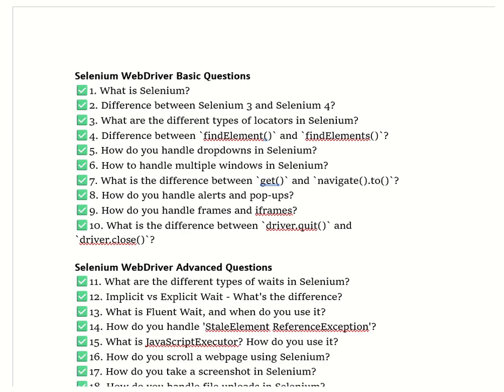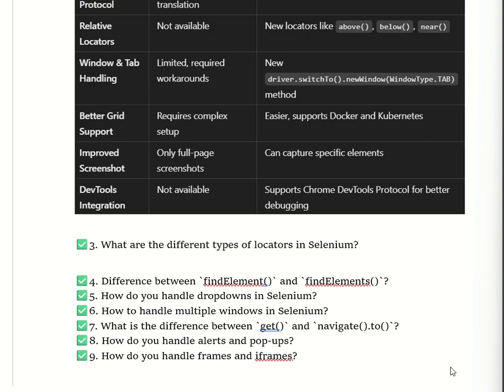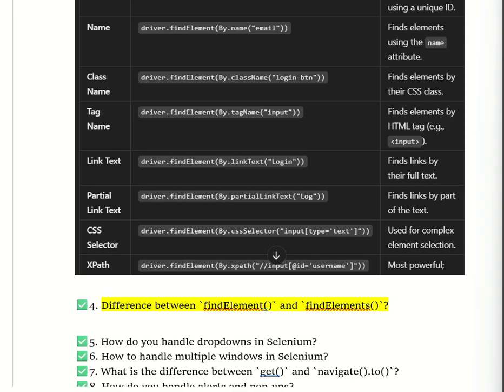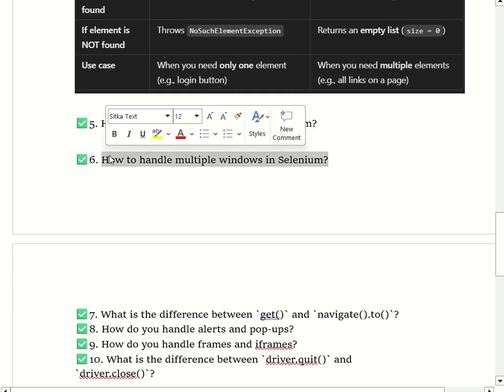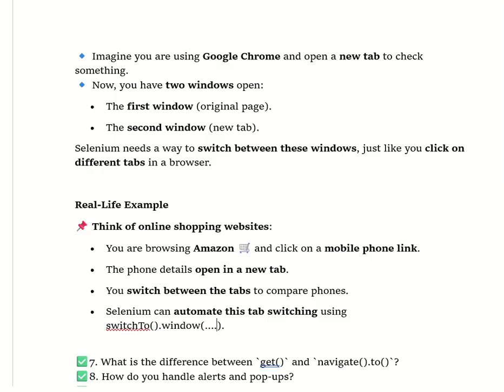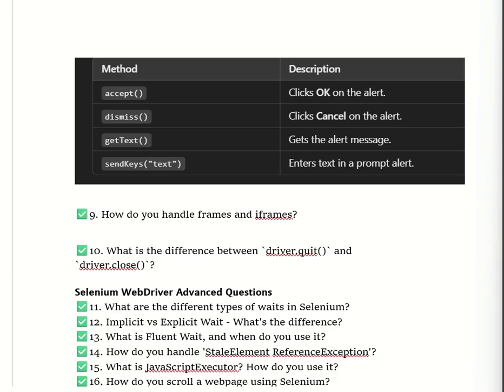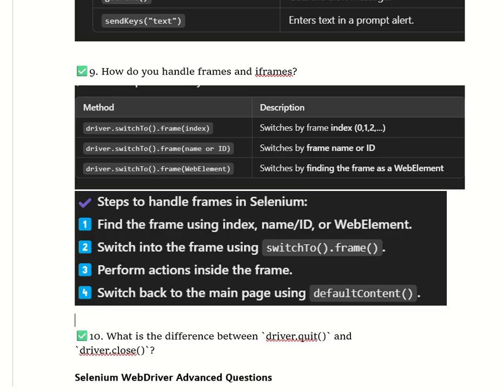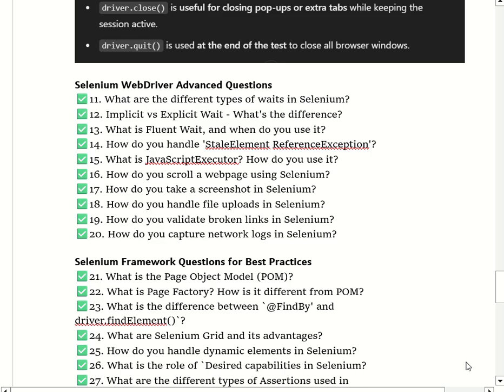Selenium Interview Questions and Answers | Selenium Interview Preparation | Latest 2025 Testing Que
Automation Testing + Manual Testing Interview Questions and Answers | Software Testing | Selenium | JAVA

I have combined 2000+ Interview Questions And it's Answer

This Video is helpful for people who are looking for :

infosys automation testing interview questions,

In this Automation & manual testing mock interview, you will learn how to tackle manual testing interview questions and answers for freshers. I will be explaining all questions which are asked in different companies and try to provide it's answers too.I will also be explaining the software testing interview questions and answers for freshers or 0-1 years' experience along with tips and tricks to handle software testing interviews.